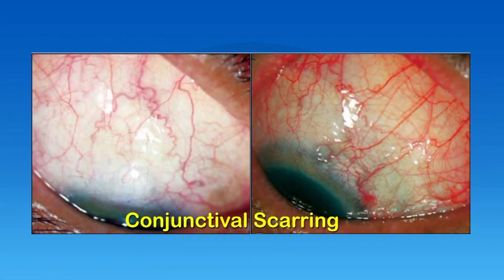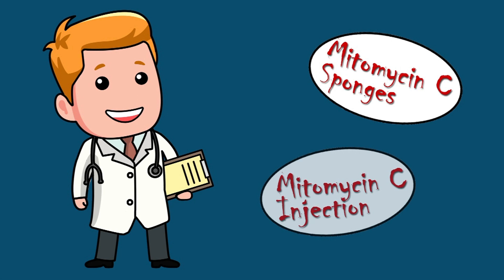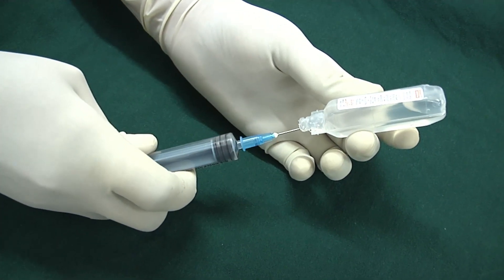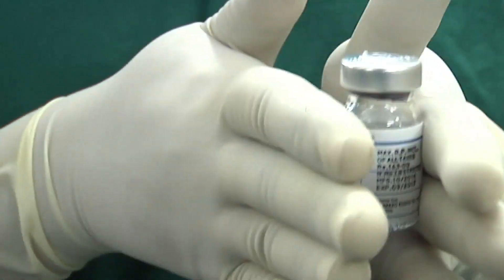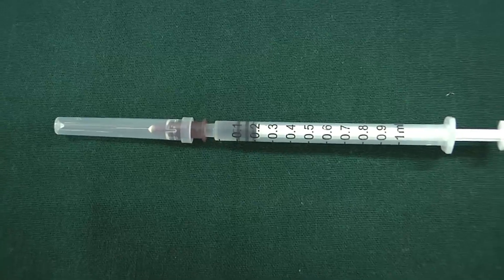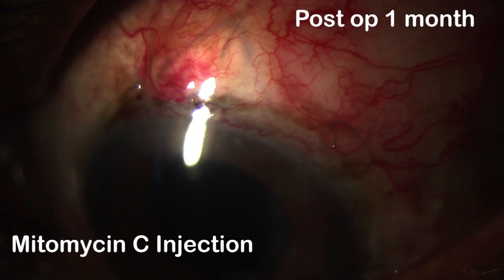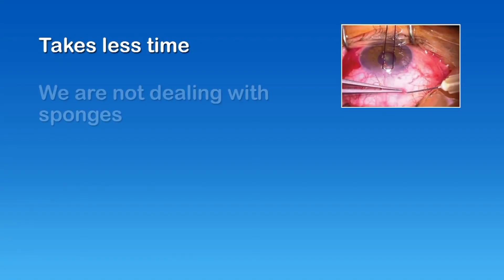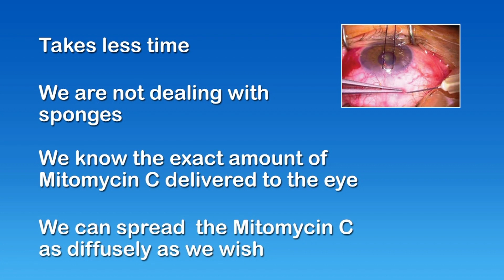Two routes of administration of mitomycin C in a trabeculectomy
Manju Pillai, Aniket A Kalegore, Ann Mery Mathews,
Krishnadas SR

Aravind Eye Hospital, Glaucoma Department, Madurai,

Correspondence to: Dr. Aniket A. Kalegore, Aravind Eye
Hospital, Anna Nagar, Madurai ‑ 625 020, Tamil Nadu, India.

Background: The introduction of mitomycin C (MMC) as an
adjunct to trabeculectomy was a major advance in the ability
to improve the Intra ocular pressure lowering efficiency of the
procedure. The time tested traditional way of administration of MMC is via a sponges soaked in it, duration and concentration
varies depending on risk of failure. A subconjunctival injection
of MMC instead of these sponges is recently being used as a
promising alternative. Purpose: Here is the video demonstrating
the 2 possible ways to prepare and apply MMC during a
trabeculectomy surgery. Synopsis: Intraoperative injection of
MMC in trabeculectomy has several advantages over conventional
method ofsponge application. A large MMC treatment area
produces more diffuse and elevated blebs. Large‑area MMC
application also seems to increase long‑term success without
increasing the complication rates in trabeculectomies. Direct and
diffuse application of MMC by injection may promote less scarring
and vascularization of the bleb. To achieve the same surface
area of exposure with sponges, i.e.achieved with injection, the
surgeon must use multiple sponges, all of which must be carefully
collected thereafter. The injection method,therefore,eliminates the
risk of retained sponges. Highlights: injection of MMC may be as
safe and as effective as conventional sponge application of MMC
with comparable estimated complete treatment success with
relatively lower complication rates.

C, trabeculectomy

DOI: 10.4103/ijo.IJO_1889_22
PMID: 36727389